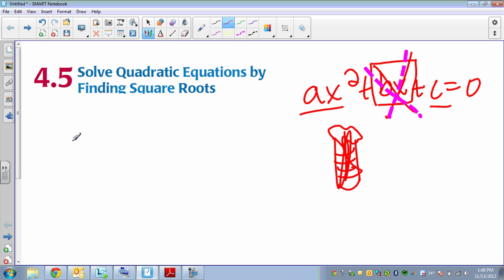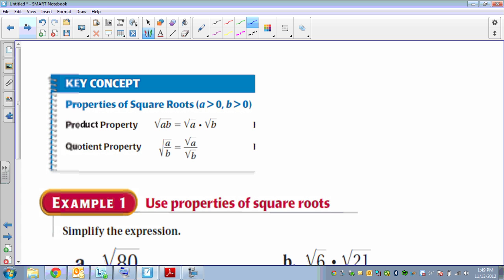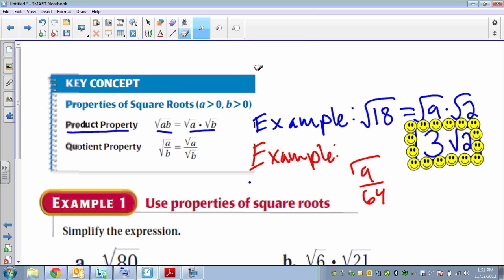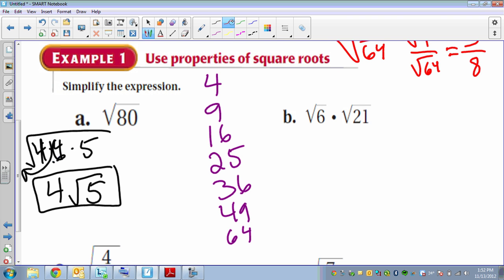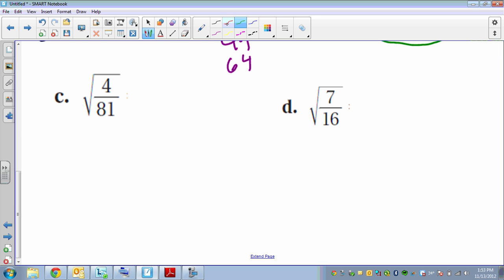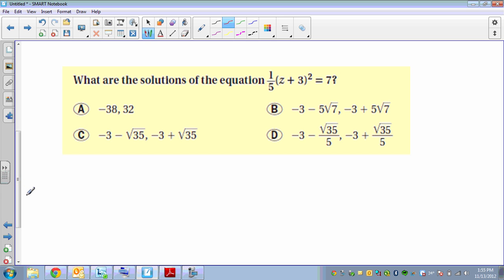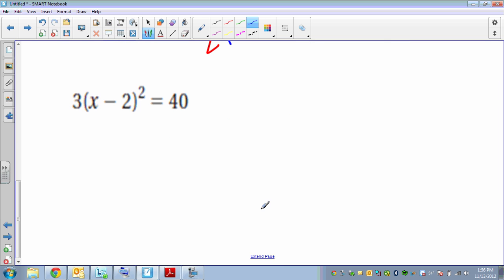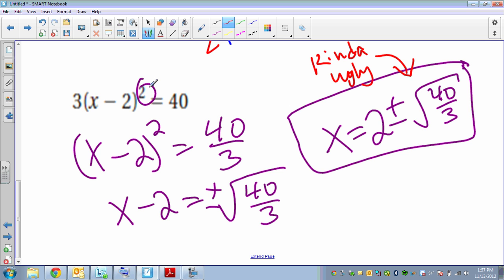Solving Quadratics by Square Roots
I am doing a Flipped Classroom for my 11th grade Algebra 2 classes. This video shows how to solve quadratics using square roots. I teach at Jefferson High School, in Alexandria, MN.